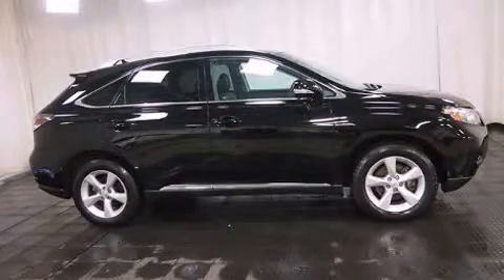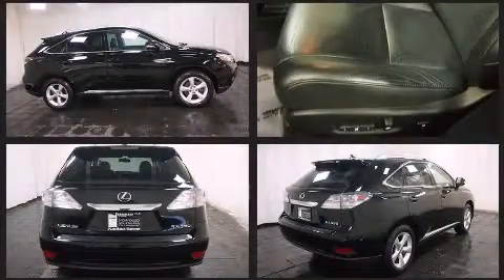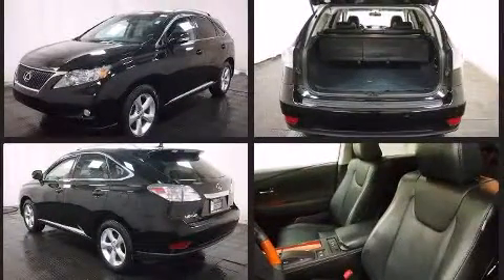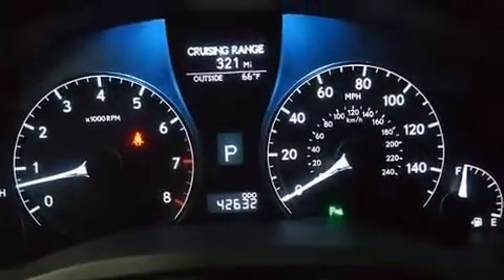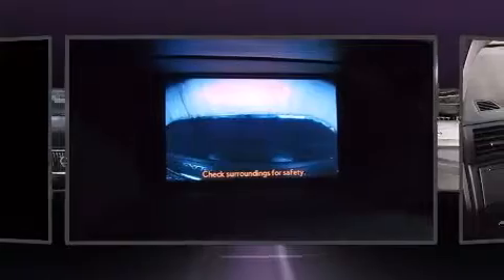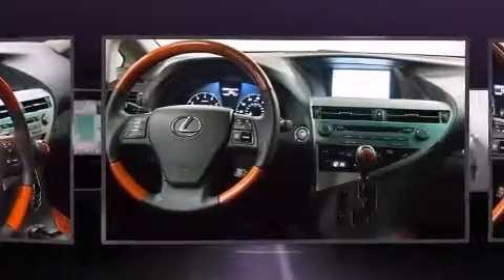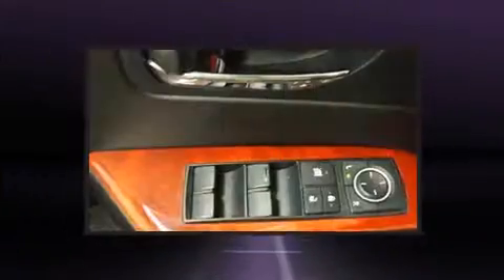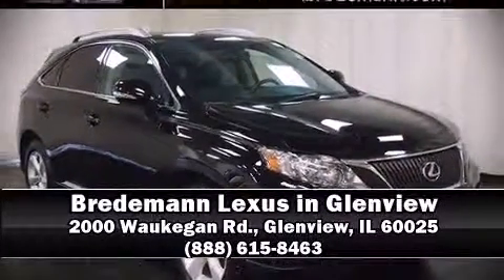2010 Lexus RX 350 Navigation in Glenview, IL 60025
Bredemann Lexus in Glenview
2000 Waukegan Rd.

Here's a great deal on a 2010 Lexus RX 350. With fewer than 45,000 miles on the odometer, this 4 door sport utility vehicle prioritizes comfort, safety and convenience. It features all-wheel drive versatility, an automatic transmission, and a 3.5 liter 6 cylinder engine. Lexus prioritized handling and performance with features such as: a tachometer, a built-in garage door transmitter, a trip computer, an outside temperature display, telescoping steering wheel, cruise control, and remote keyless entry. Lexus also prioritized safety and security with features such as: dual front impact airbags, head curtain airbags, traction control, brake assist, anti-whiplash front head restraints, ignition disabling, an emergency communication system, and 4 wheel disc brakes with ABS. With electronic stability control supplementing mechanical systems, you'll maintain precise command of the roadway. This vehicle has achieved Certified Pre-Owned status, by passing Lexus's comprehensive certification process. We pride ourselves on providing excellent customer service. Please don't hesitate to give us a call.